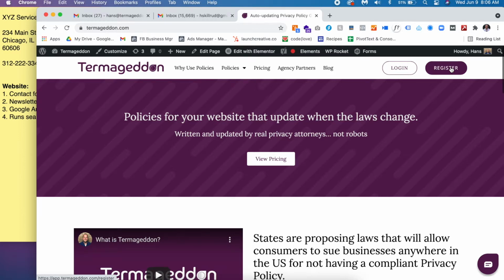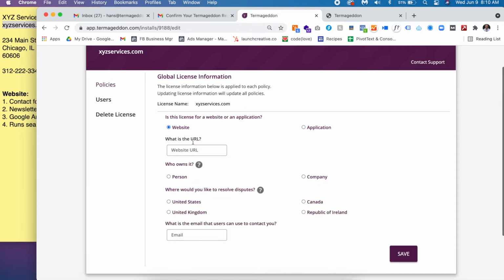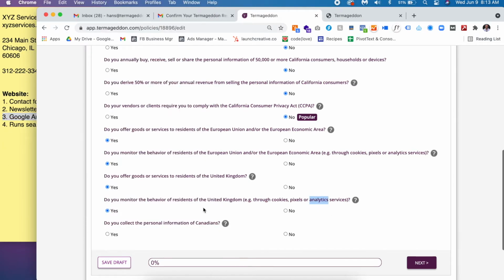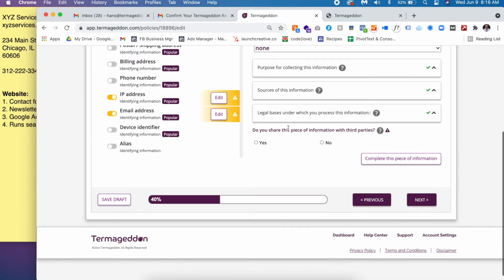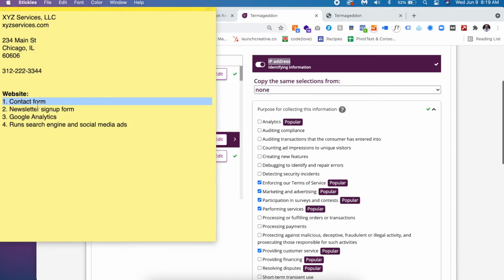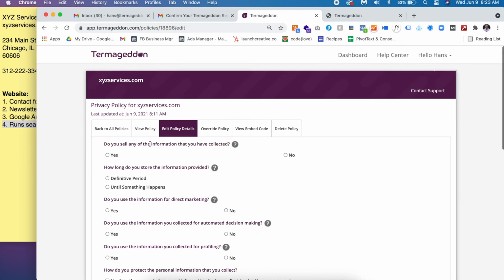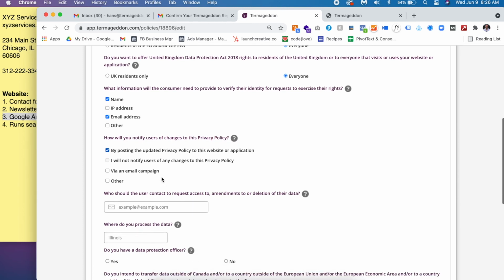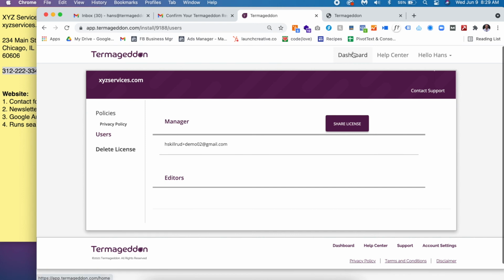OLD - How to purchase and set up a Termageddon license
This video is intended to help customers register, purchase and set up a Termageddon license.  Termageddon is not a legal service provider.